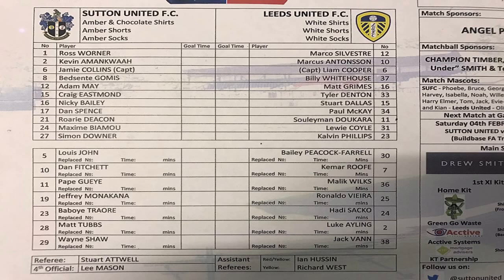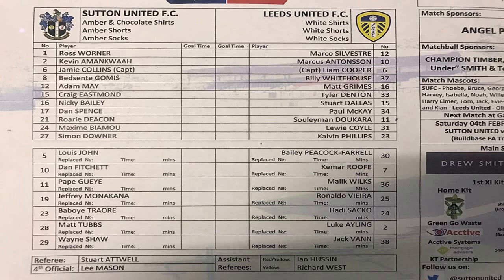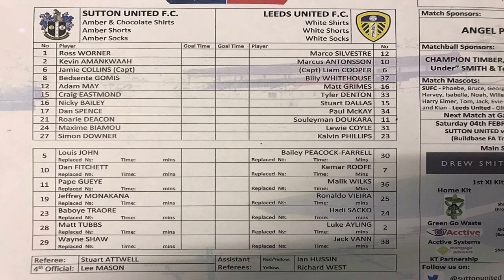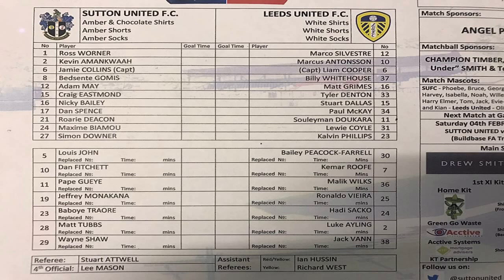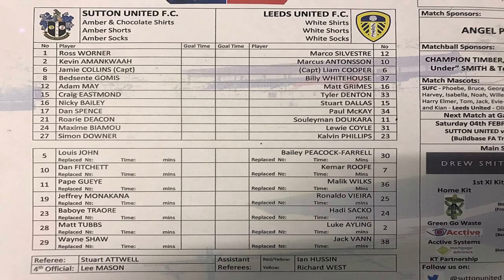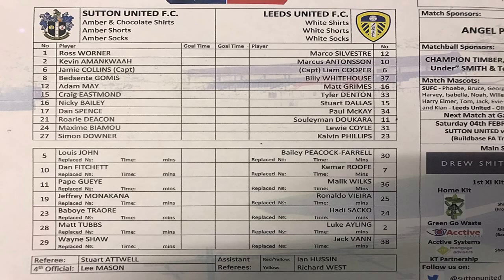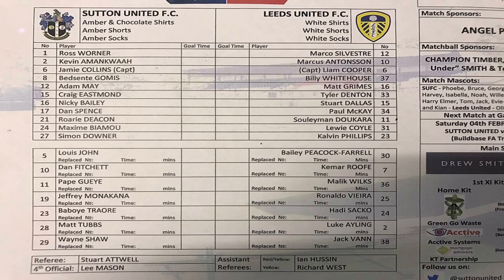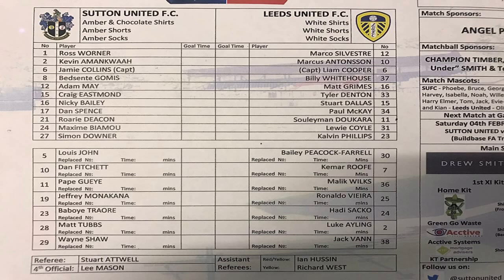SUTTON UNITED v LEEDS UNITED | FA CUP WEEKEND | LIVE AUDIO STREAM 29/1/2017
FULL MATCH AUDIO COMMENTARY FA Cup 4th round Gander Green Lane Sutton Att:4,997 Referee:Stuart Attwell

Sutton United: 1.Worner 2.Amankwaah, 27Downer 6.Collins,17Spence 24.Biamou 15.Eastmond 16.Bailey 12.May 21.Deacon 8.Gomis
SUBS 5.John 10.Monakana 23.Traore 28.Tubbs 29.Shaw

Leeds United: 12.Silvestri 31.Coyle 34.McKay 6.Cooper 33.Denton 16.Grimes,37.Whitehouse 15.Dallas 23.Phillips 10.Antonsson 11.Doukara
SUBS 2.Ayling 7.Roofe 24.Sacko 25.Vieira 30.Peacock-Farrell 36.Wilks 38.Vann